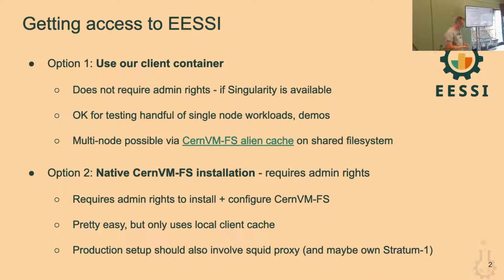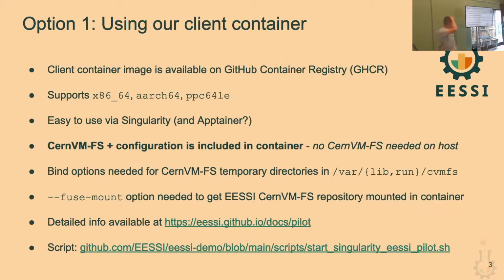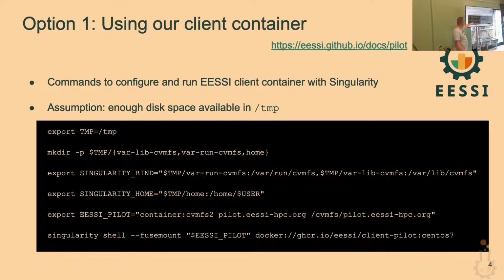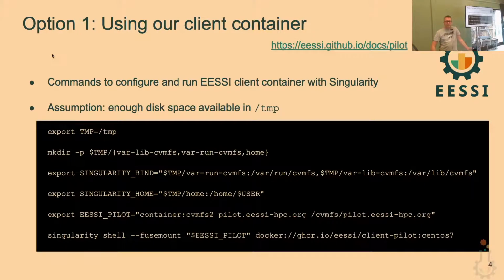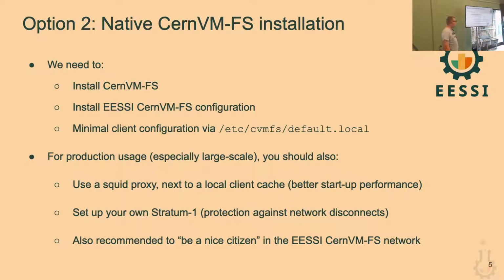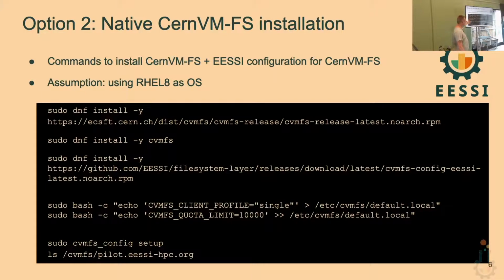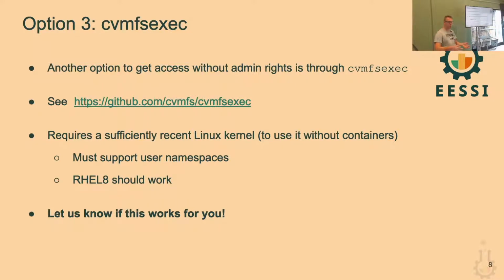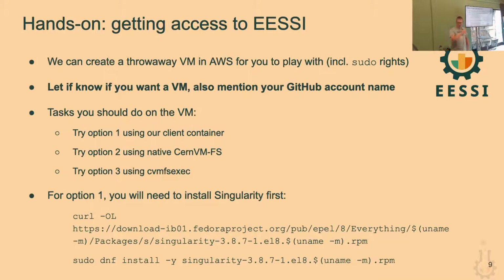EESSI for sysadmins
Installing and mounting EESSI